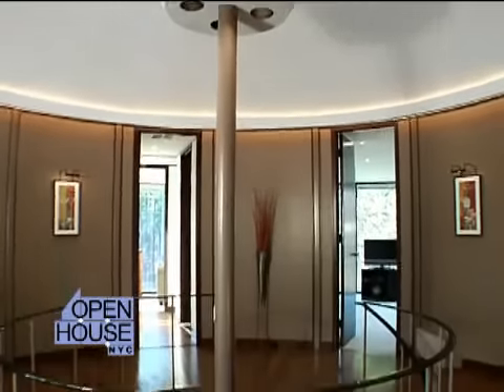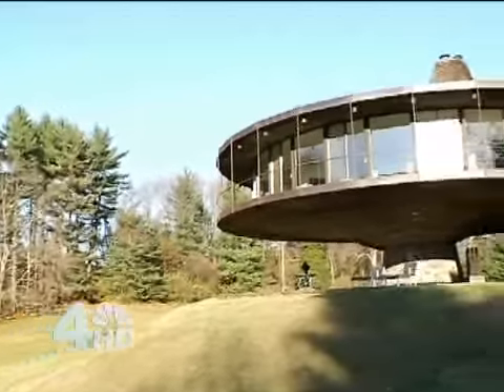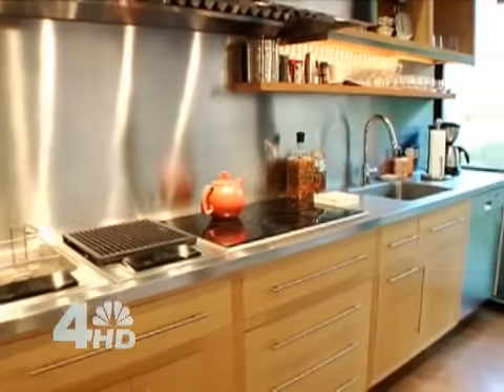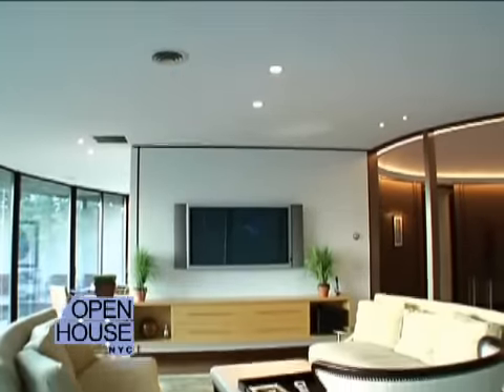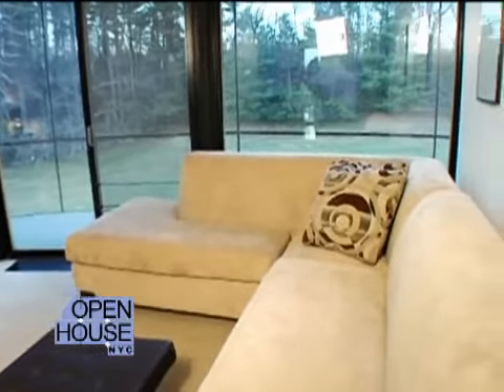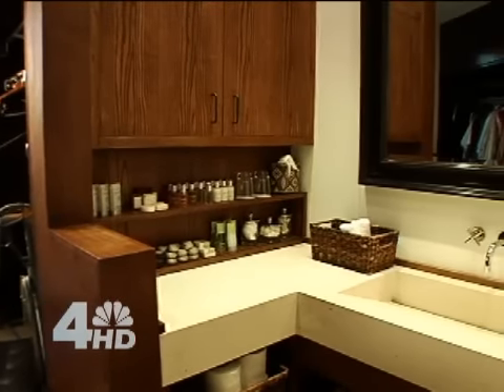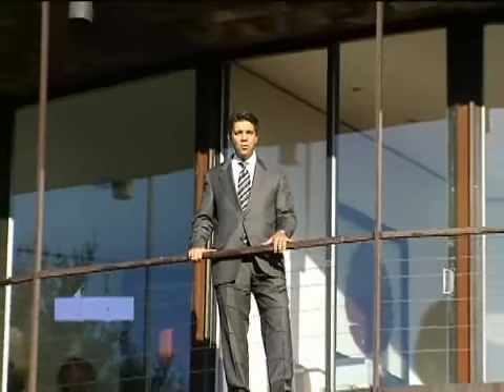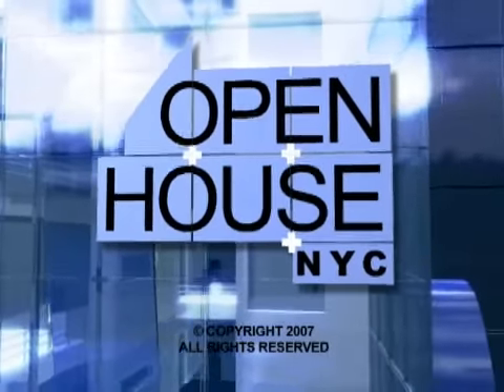Round House, Wilton, CT (Open House NYC)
The spectacular contemporary Round House is featured on Open House NYC